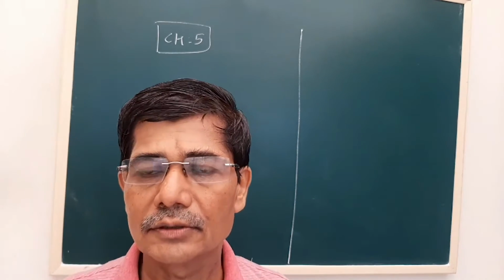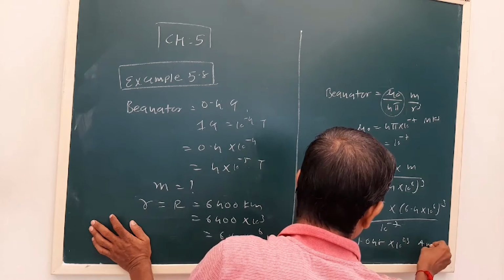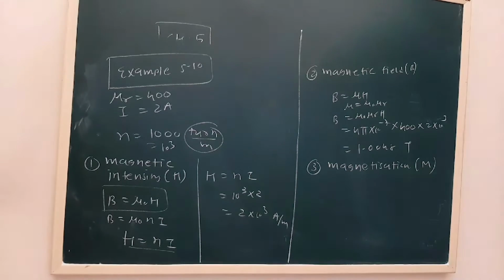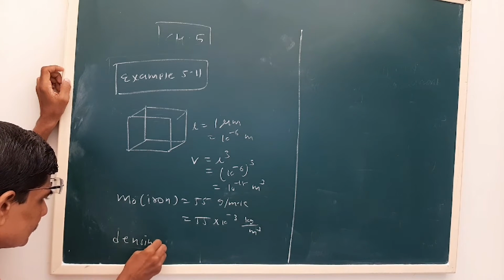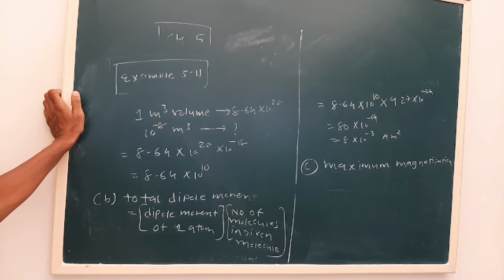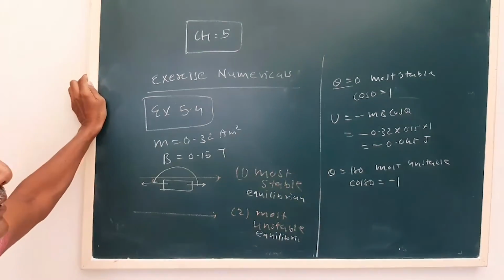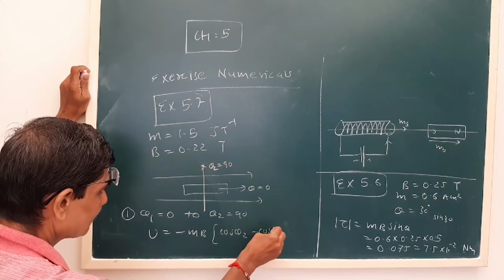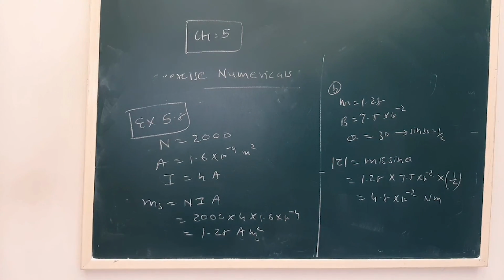S12 EM CH5 LECTURE 5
GHALODIYA AND SATELLITE